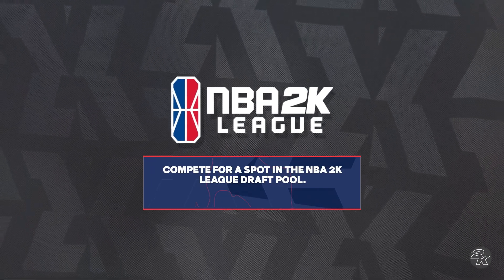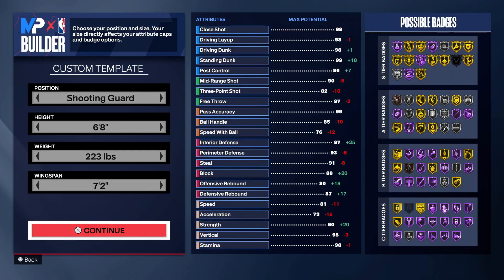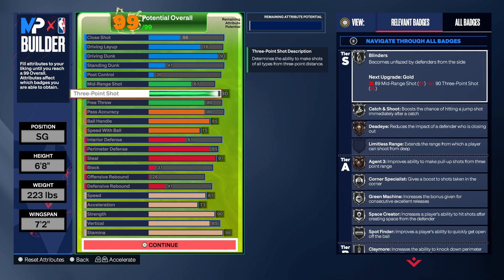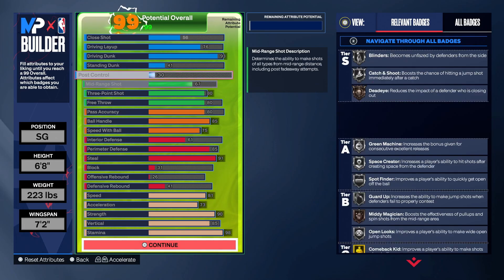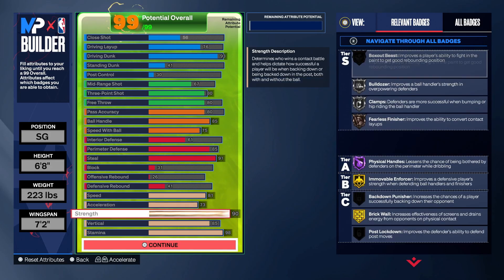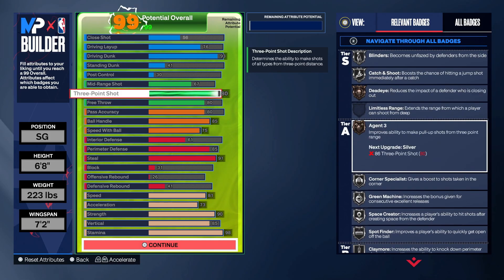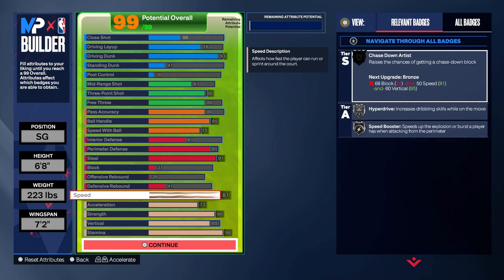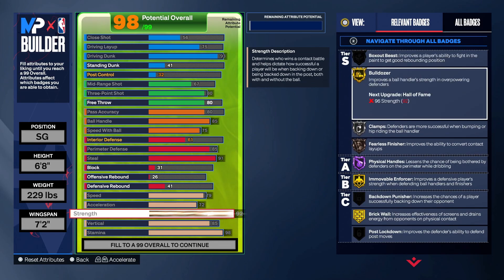THE BEST POINT GUARD BUILD IN NBA2K24!!! 90 STRENGTH MENACE!!!